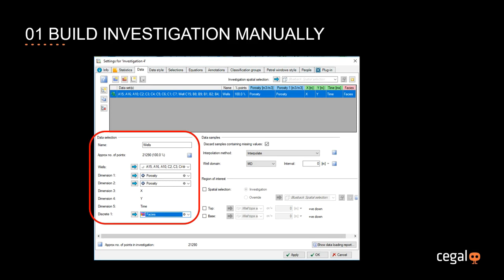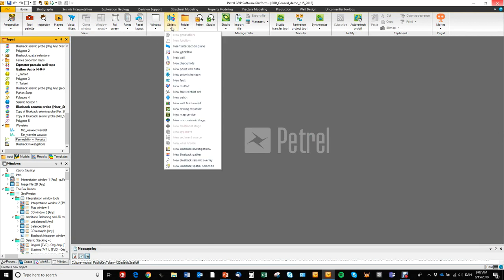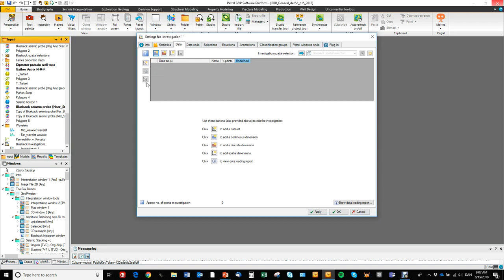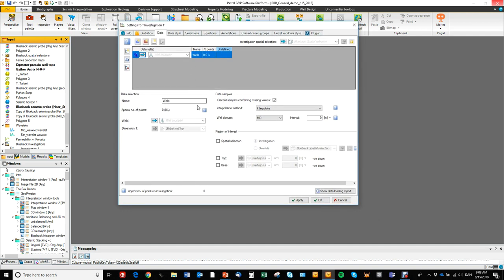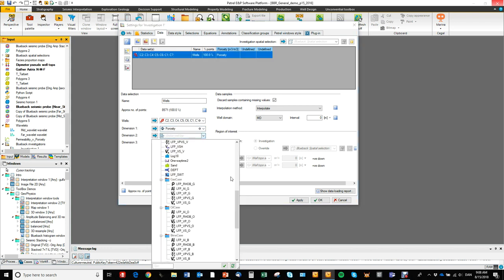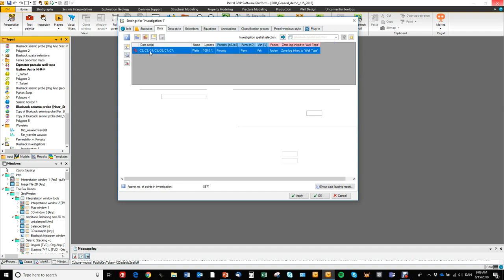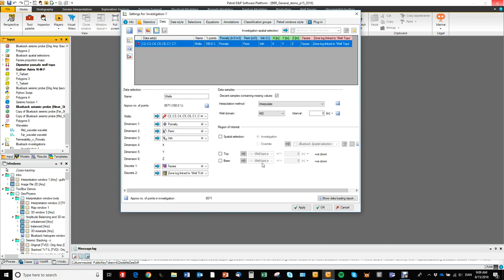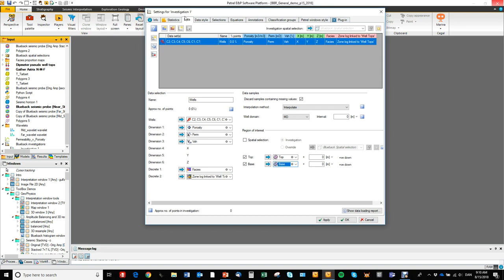Blueback Investigator | Build Investigation manually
Building the investigation is an essential step when working with the Blueback Investigator. In this video you will see how to build the investigation manually to give you an understanding of the architecture of an investigation.